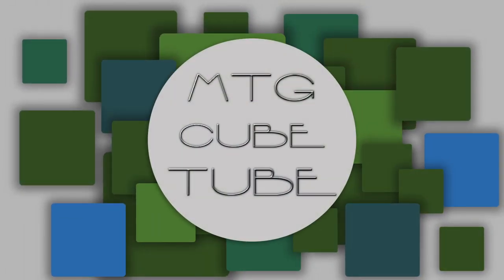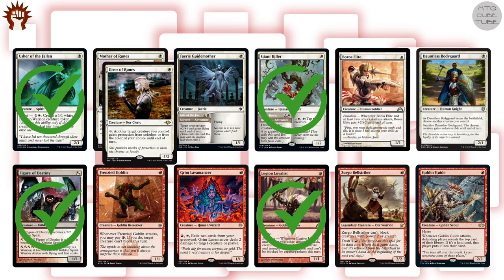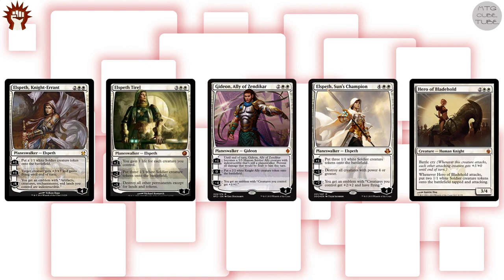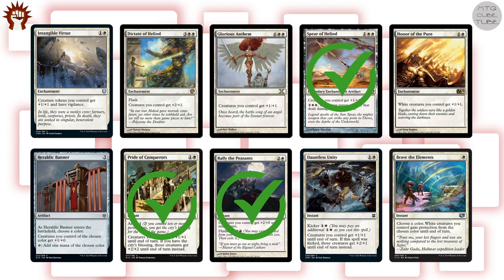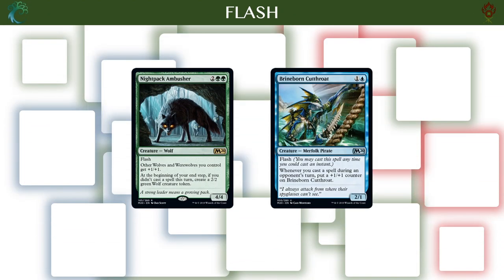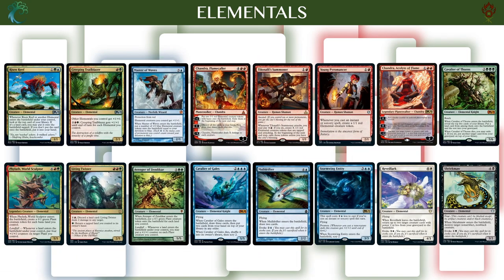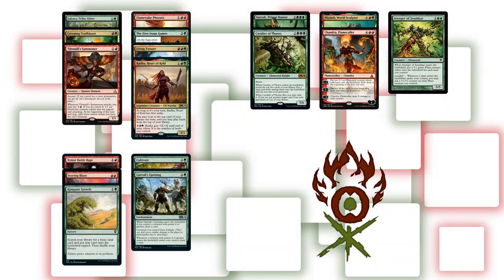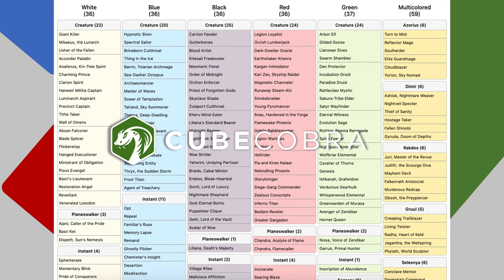Building a budget-friendly synergy cube from scratch (part 4)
This is part 4 of a 5 part video series where we build a budget friendly Magic: the Gathering cube from scratch. We will select a somewhat linear strategy for each color pair and select the 360 cards that will make up our cube.

1:11 - Boros
8:40 - Gruul and Simic